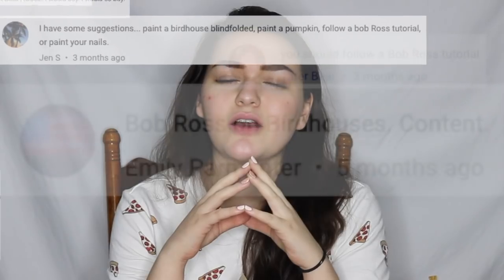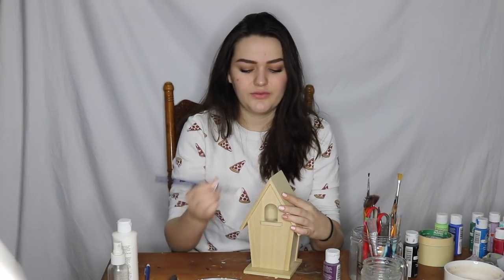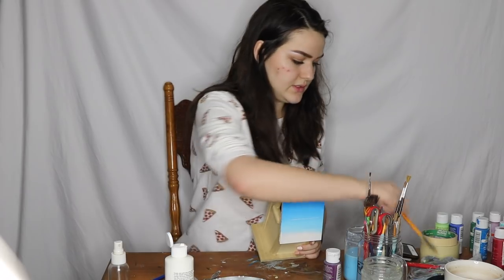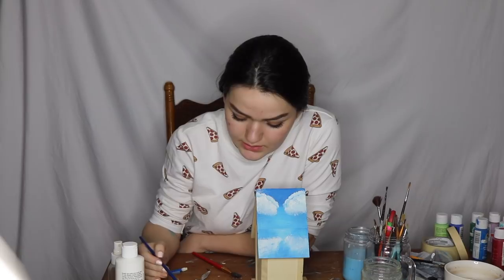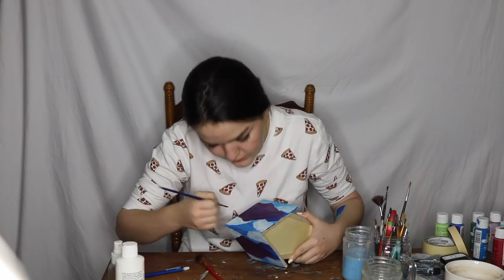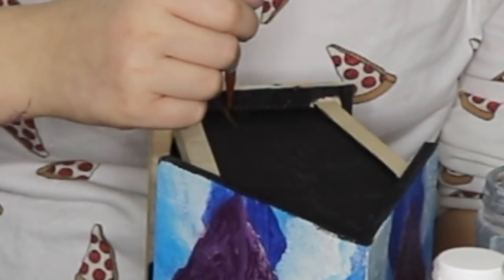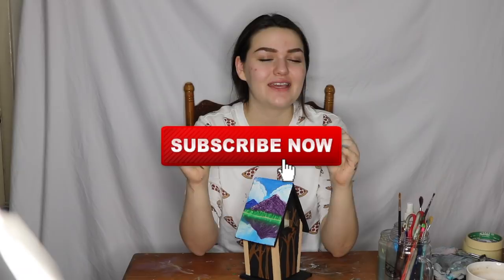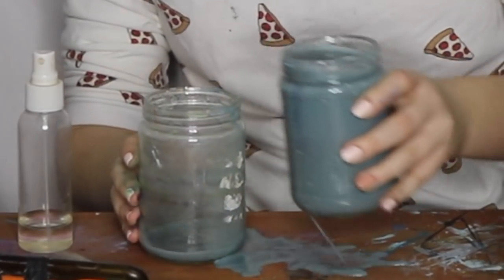Painting a Bob Ross Inspired Birdhouse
A visual representation of my A.D.D.